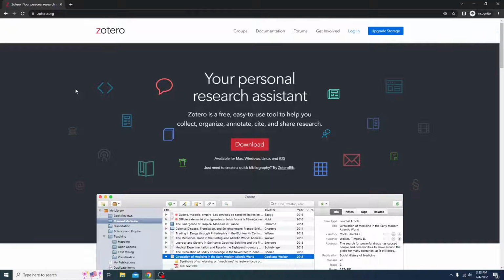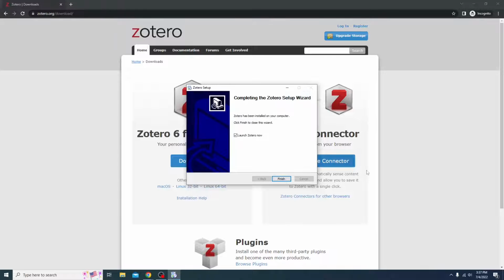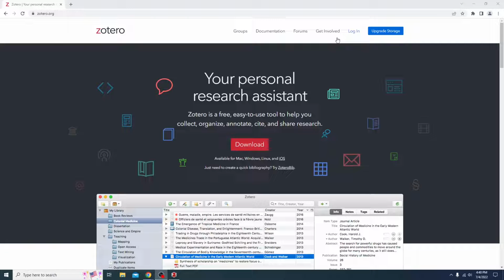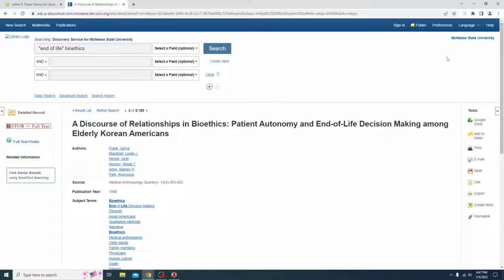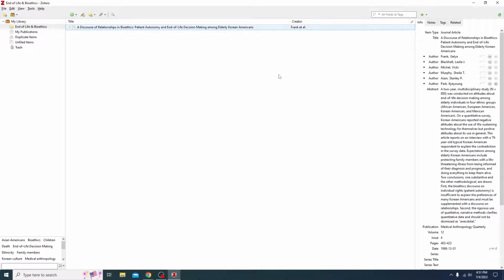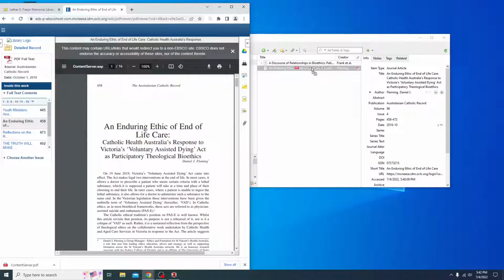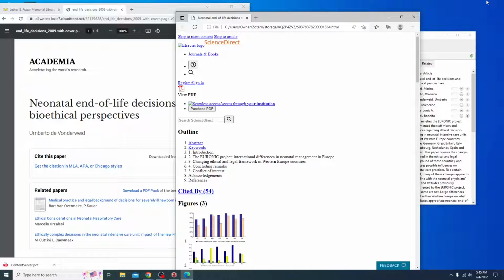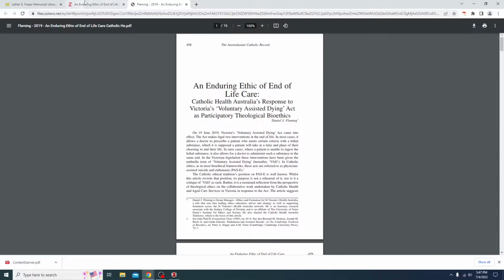Using Zotero SU 22